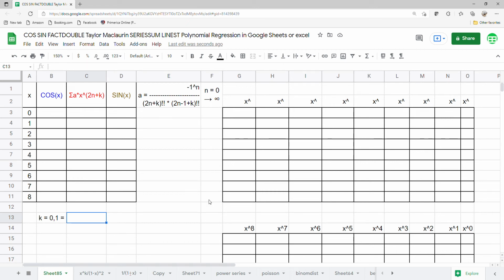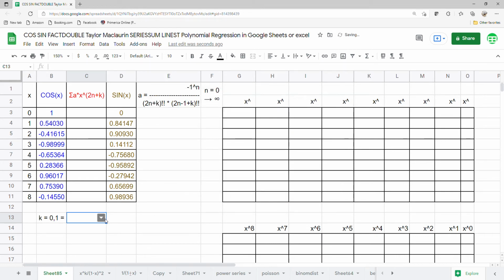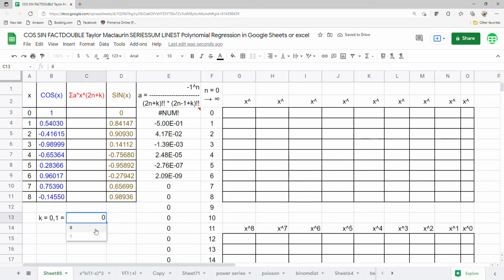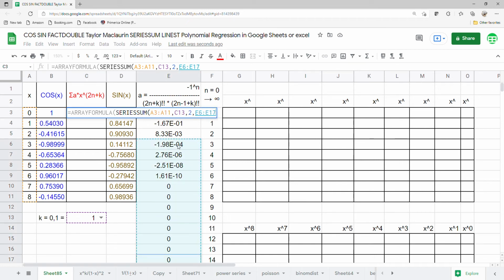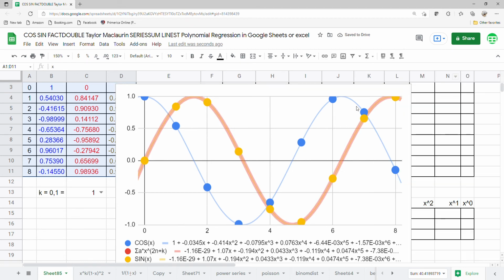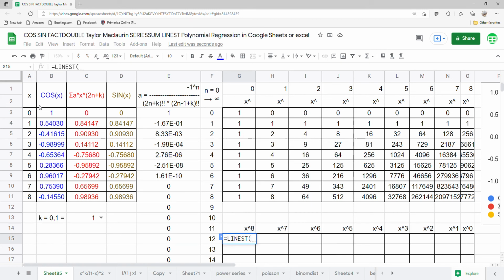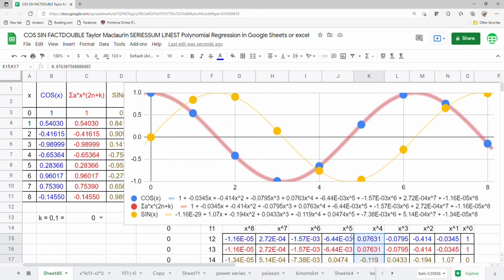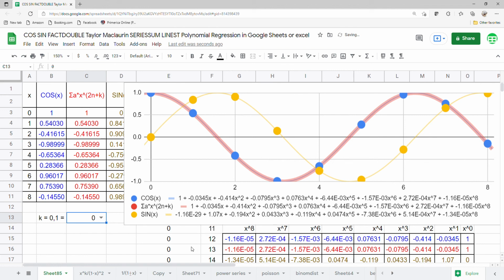COS SIN FACTDOUBLE Taylor Maclaurin SERIESSUM LINEST Polynomial Regression in Google Sheets or excel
This video shows the use of Data Validation, ARRAYFORMULA, SERIESSUM, FACTDOUBLE, LINEST, COS, SIN, in the, Taylor Series, Maclaurin Series, expansion, and , Polynomial Regression, of SINE, COSINE, using, Double Factorial.